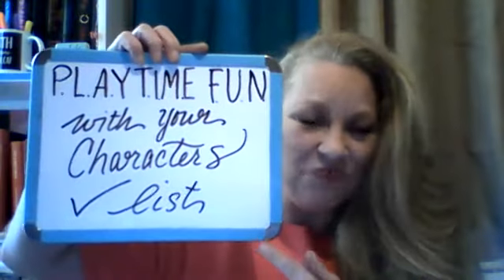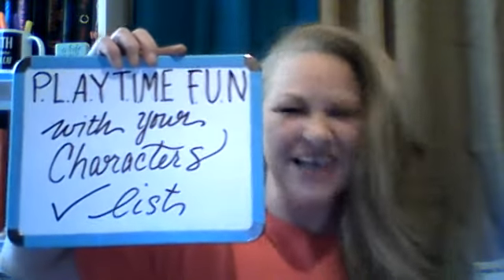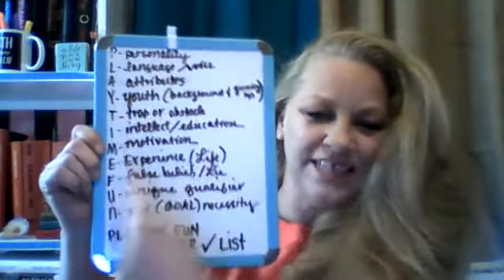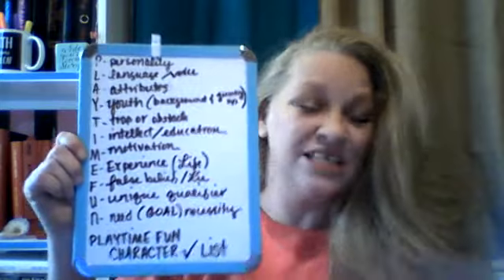P.L.A.Y.T.I.M.E F.U.N. a character acronym checklist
In this video, I provide you with an acronym P.L.A.Y.T.I.M.E  F.U.N- to help you remember a sort of checklist to guide you on your way to creating well rounded, fully fleshed out, realistic and relatable characters.
P- personality
L-language (voice)
A-attributes-(physical description)
Y-youth (background)
T- trap (the obstacle or conflict) that stands in your characters way
I- intellect (education or skill level)
M-motivation
E-experience (life)

F-False belief and Flaw
U-unique qualifier
N-need (goal)

if you can remember this acronym, you should be able to come up with a good sense of who your character is. This is just a baseline, a jumping-off point. You may expand upon any and all or choose different aspects to focus on while fleshing out your characters. I hope this video helps you to create amazing relatable and fully fleshed out characters!